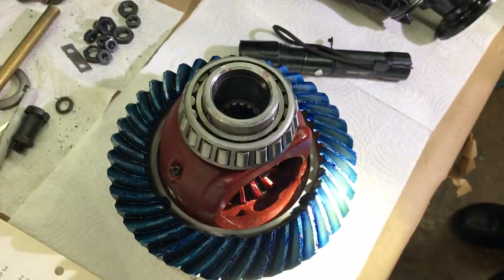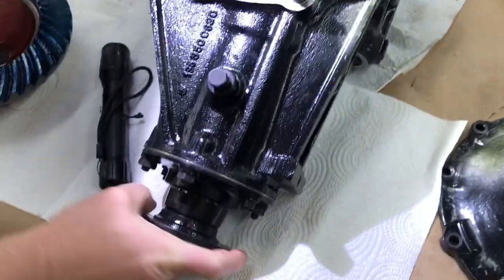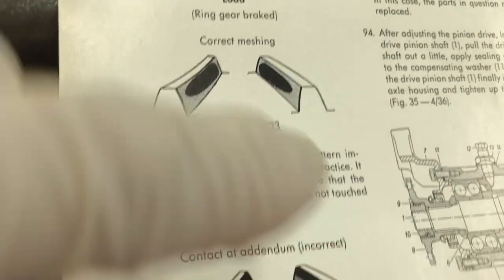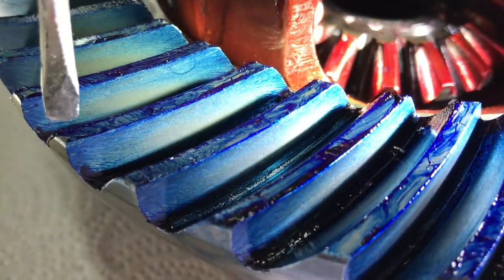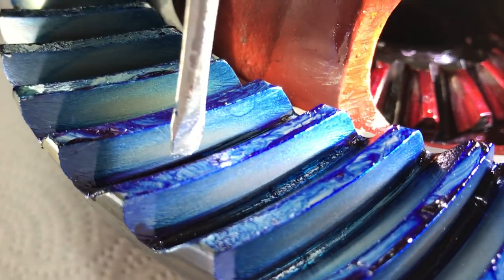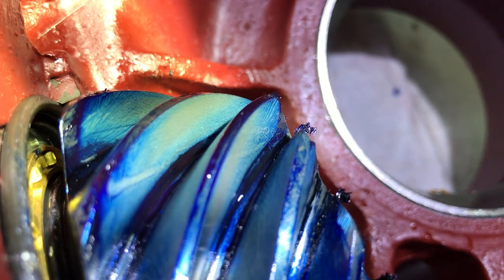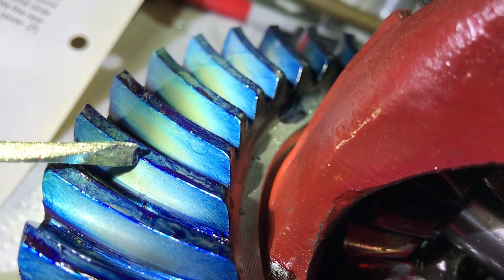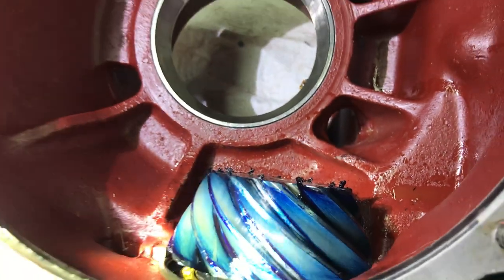300SL Roadster Ring and Pinion Set Up Inspection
We are checking the mesh on the new ring&pinion gears using dye chem. This is a very labor intensive and precise activity requiring multiple assemblies and disassemblies of the axle to check for the proper clearances.